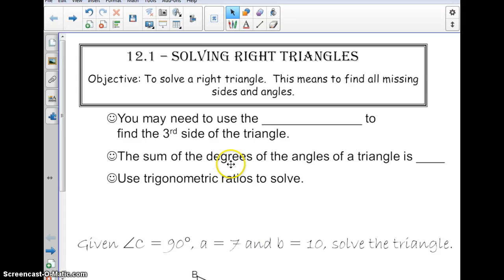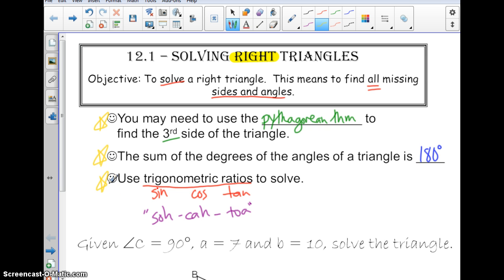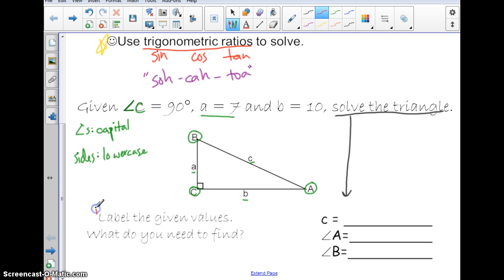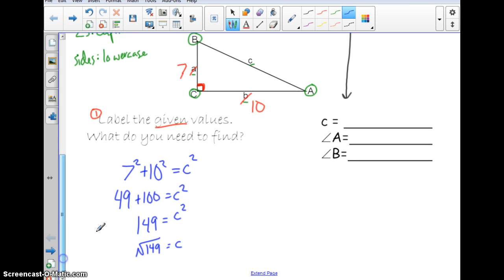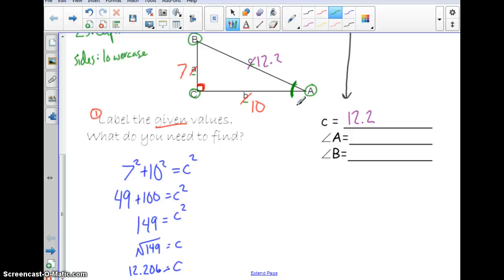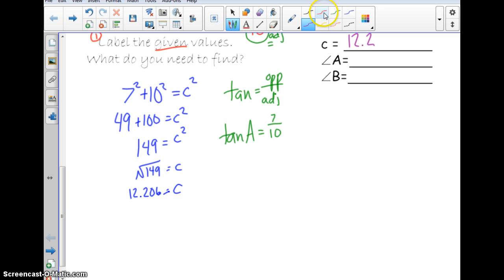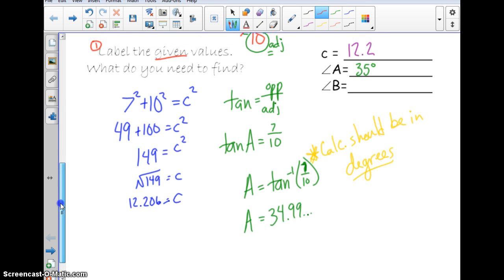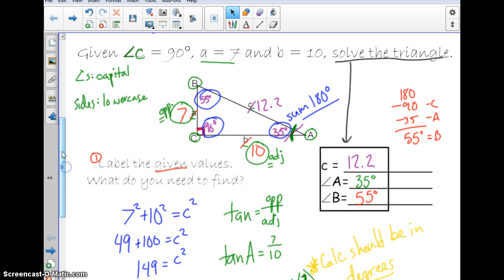Trig 12.1 Solving Right Triangles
Solving Right Triangles using Pythagorean Theorem and Trigonometric Ratios